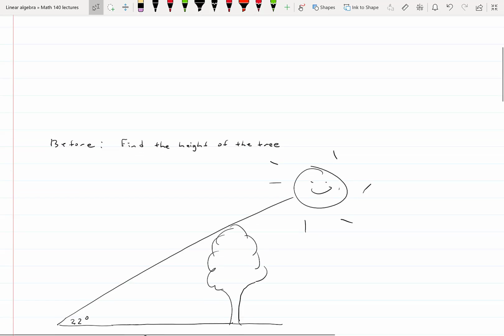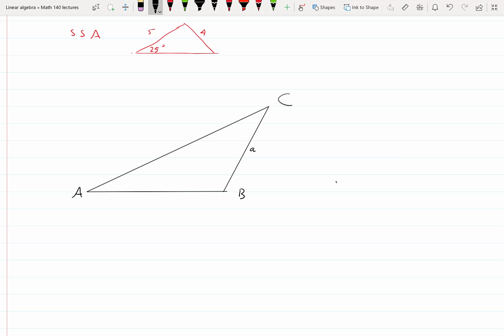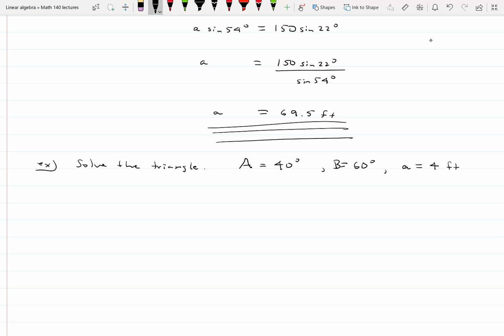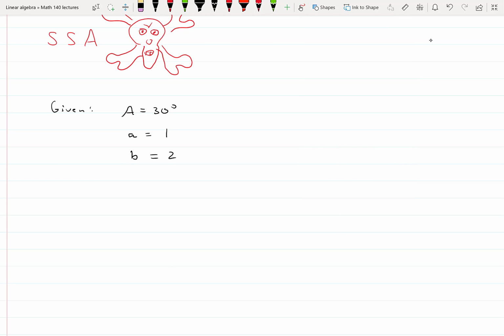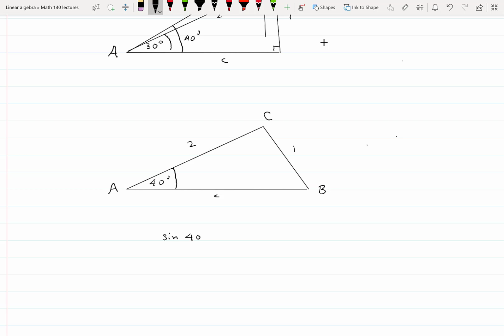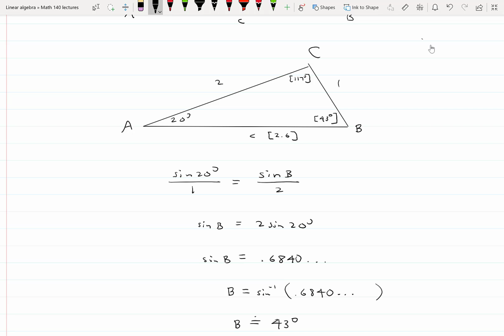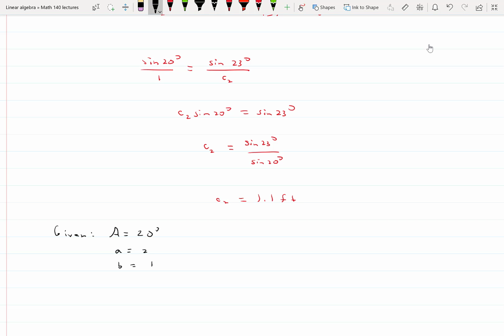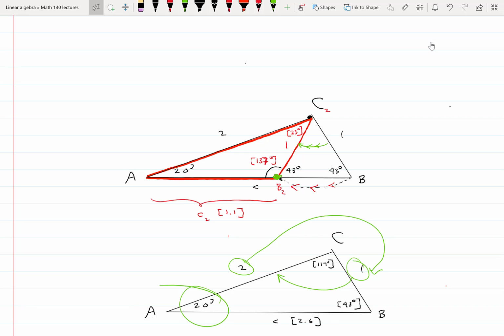math 140 lecture section 4.2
This video segment covers section 4.2:  The Law of Sines.